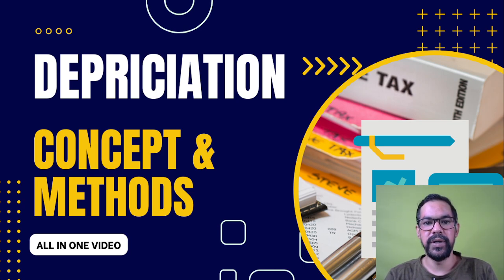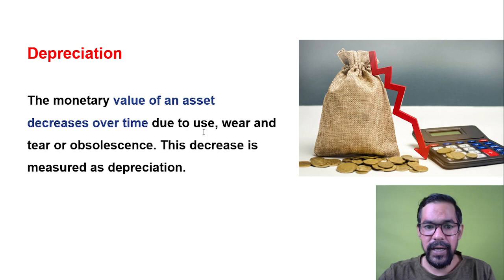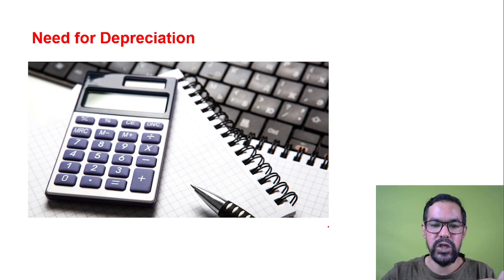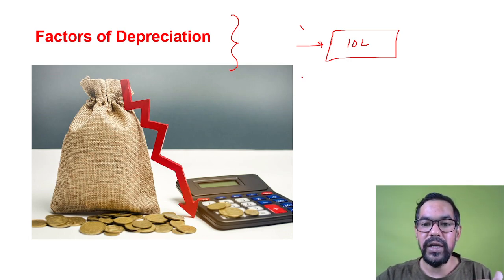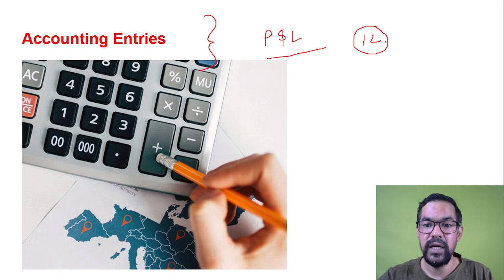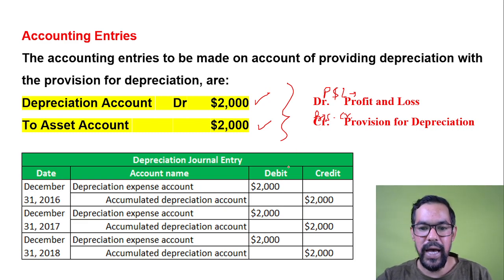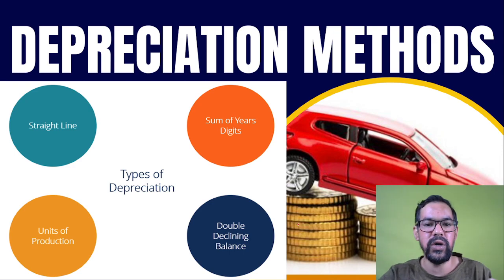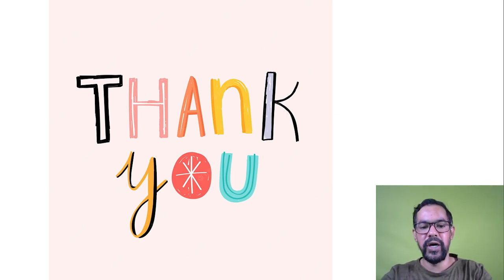Depreciation | Depreciation Methods, Factors, Types & Need in English